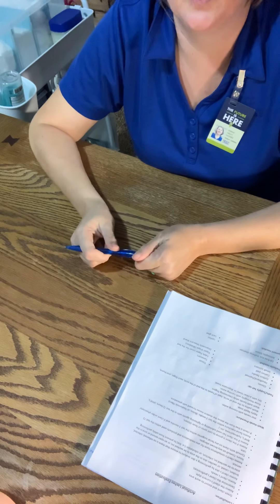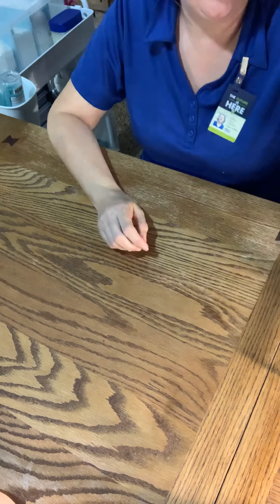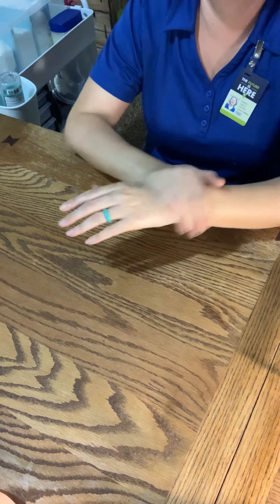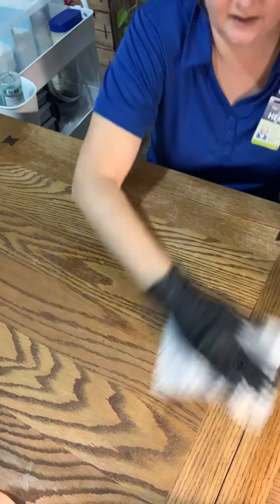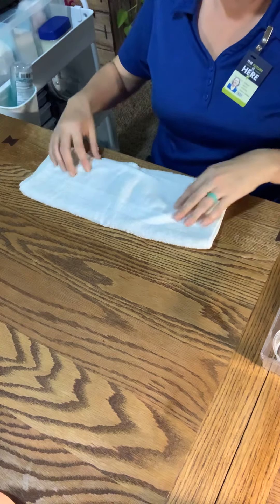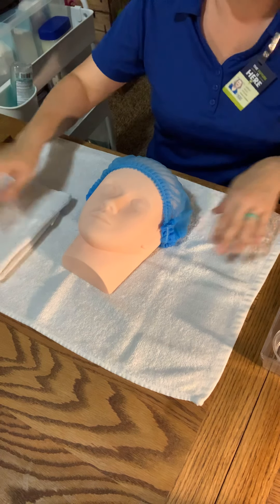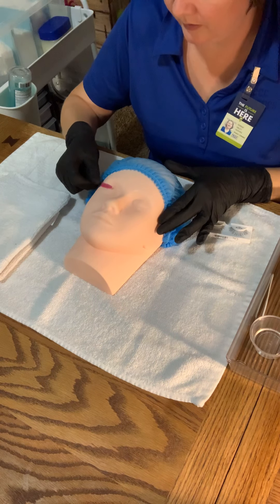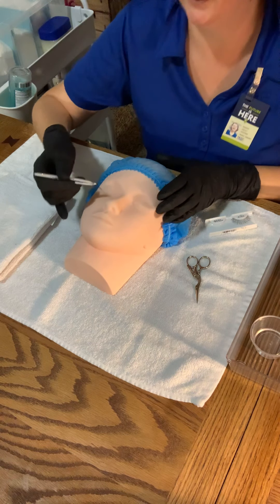Artificial Lashes 11 part 1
Proper steps to follow for application of artificial Lashes